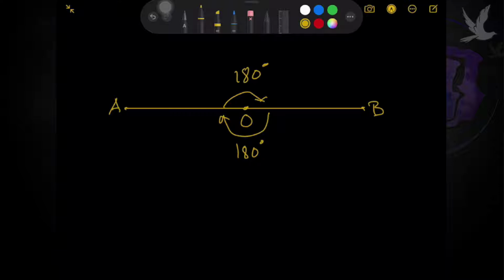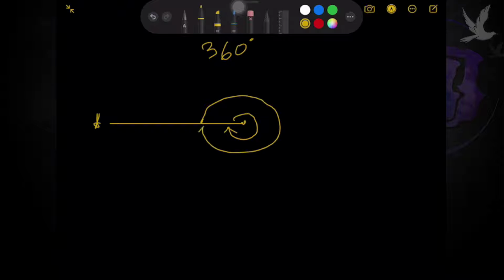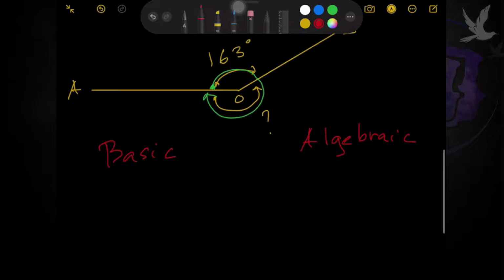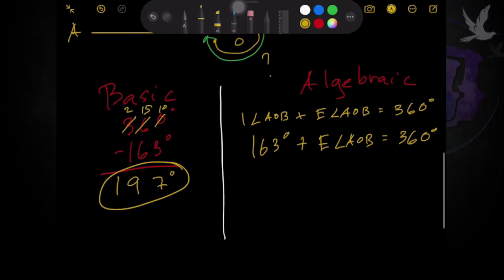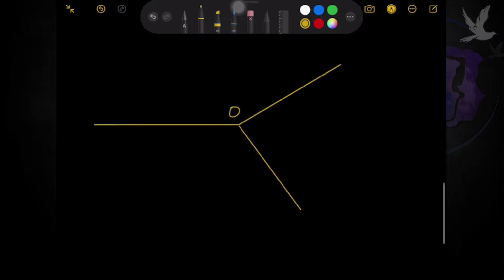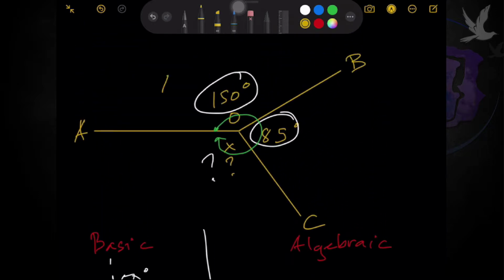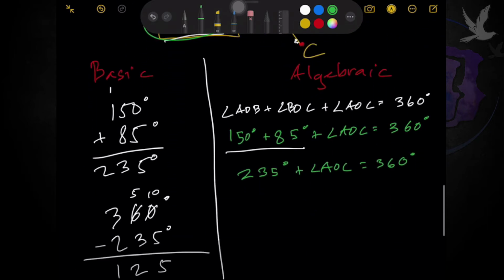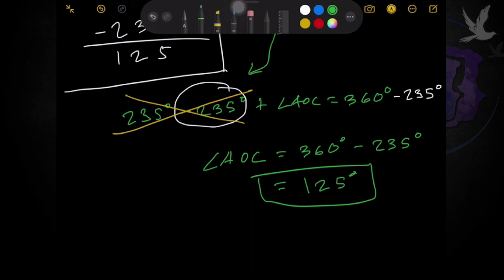Math 5 (W27) - Solving for the Missing Angle Along a Circle